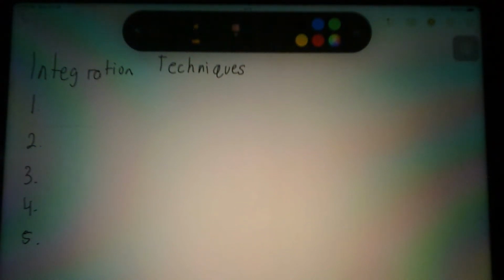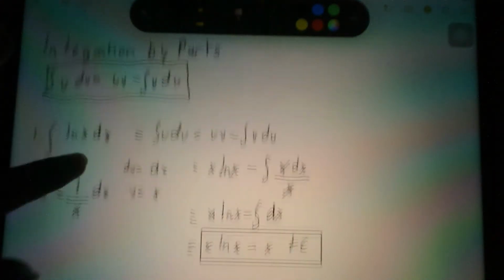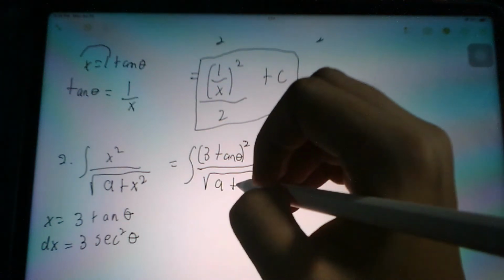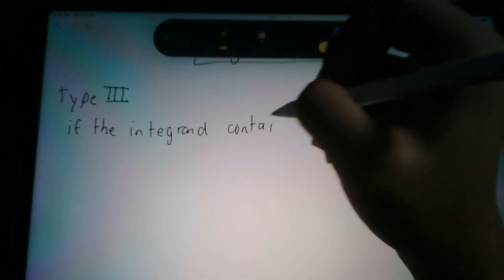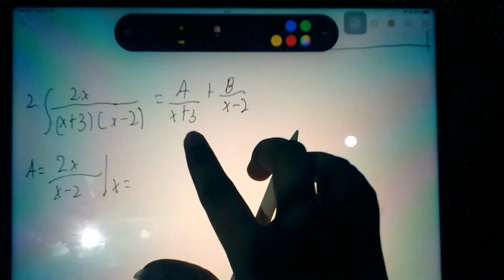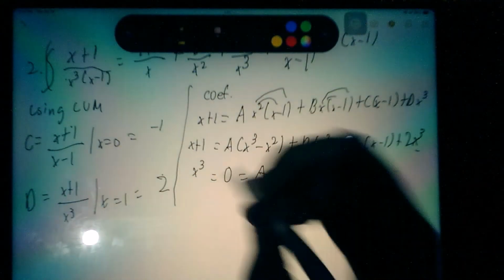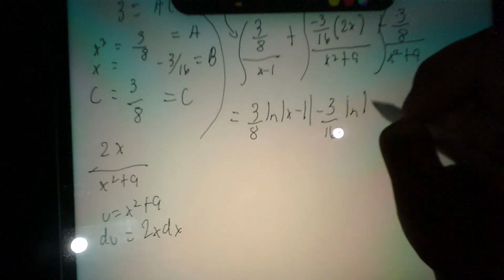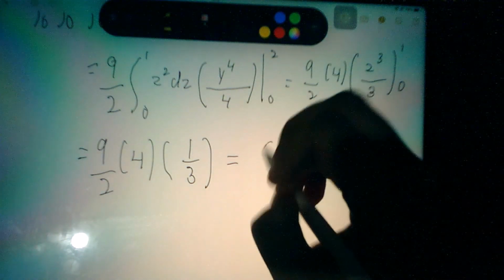Master Class Video 3 - Techniques of Integration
TOPICS TO DELIVER:

1. Integration Using U-Substitution
2. Integration by Parts
3. Using Trigonometric Substitution
4. Using Partial Fraction
5. Double and Triple Integral